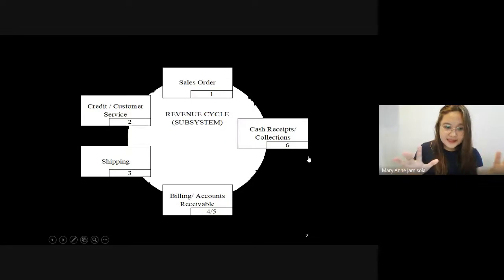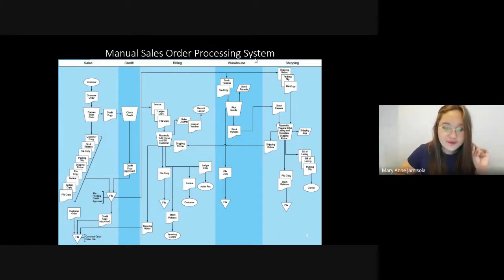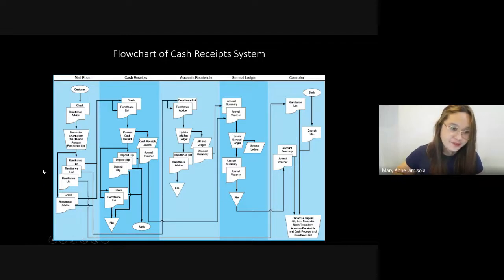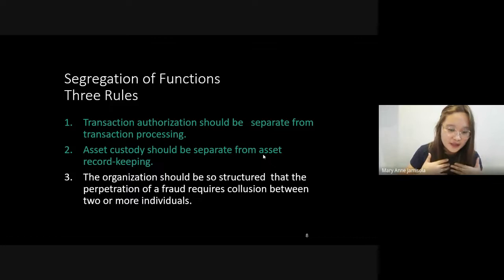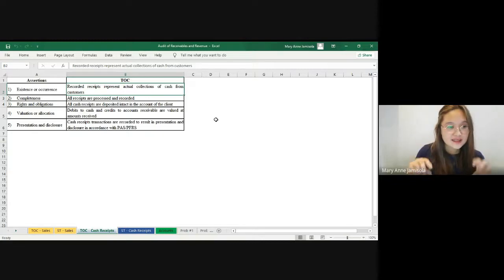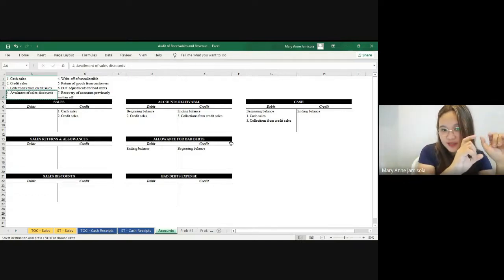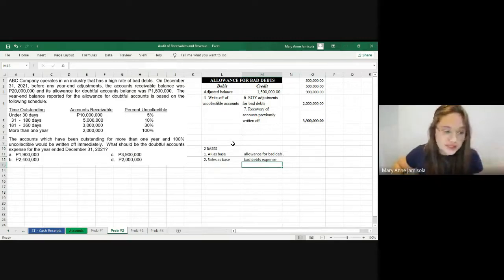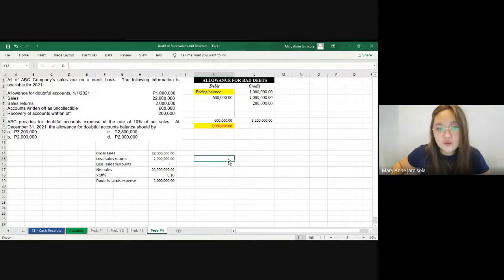Audit of revenue and receivables